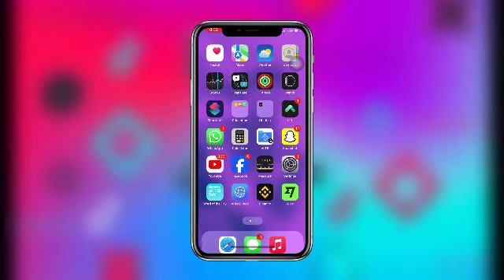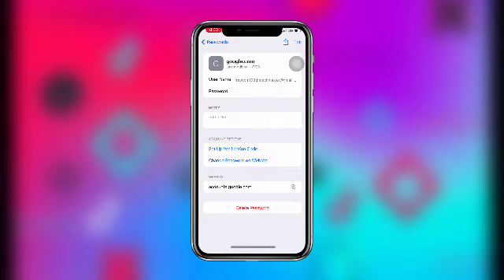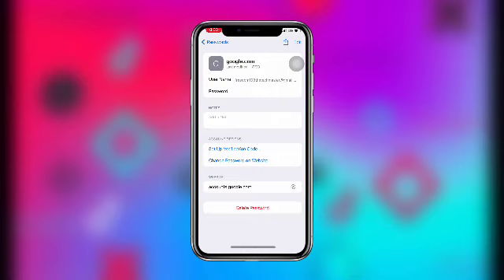🙊How To Find Gmail Password If Forgotten (2024) | Recover your gmail password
In this tutorial, we will show you step-by-step how to recover your forgotten Gmail password. Follow along with our easy instructions and regain access to your account in no time!